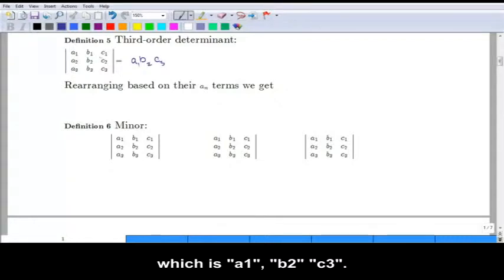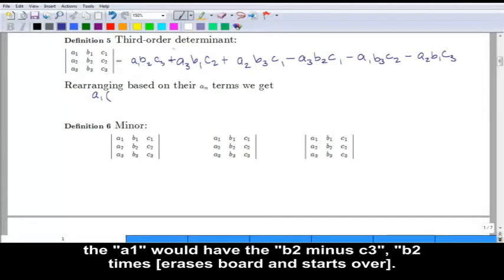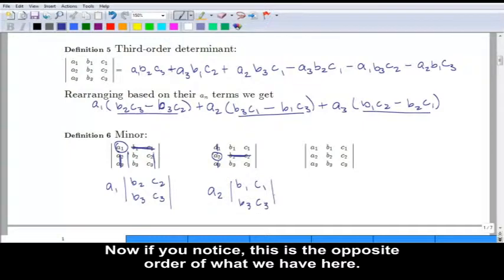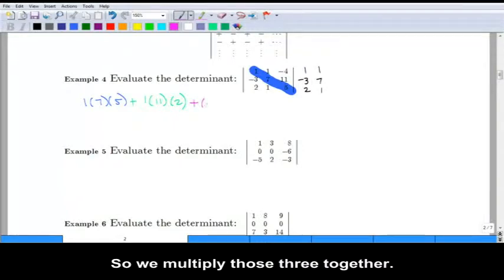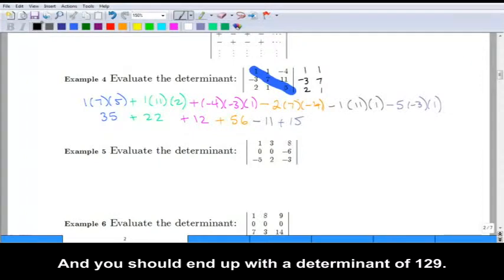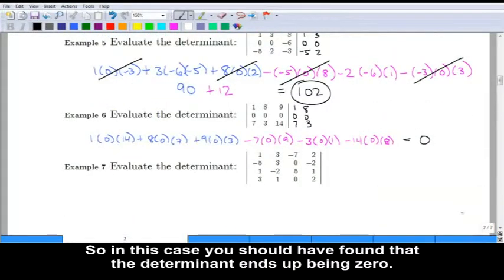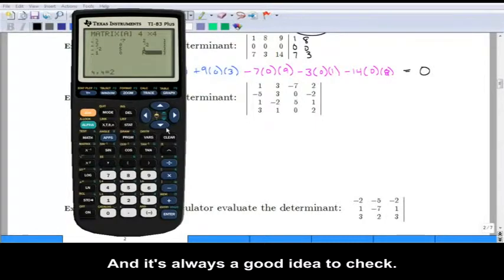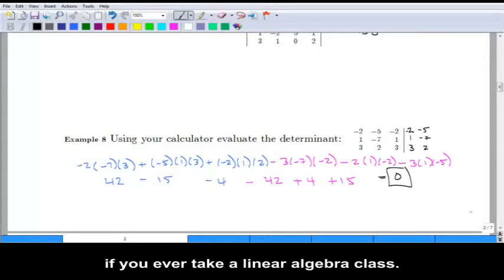Tech Math II: Section 7.1b - Closed Captioned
Third Order Determinants